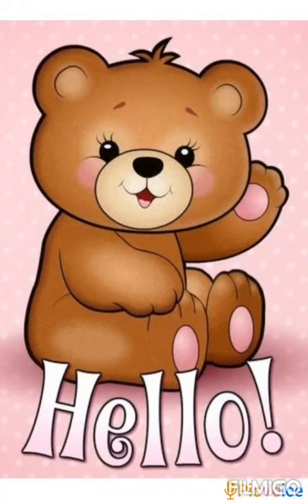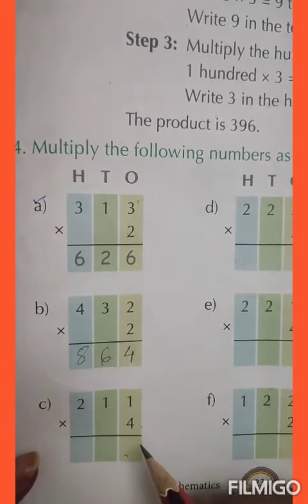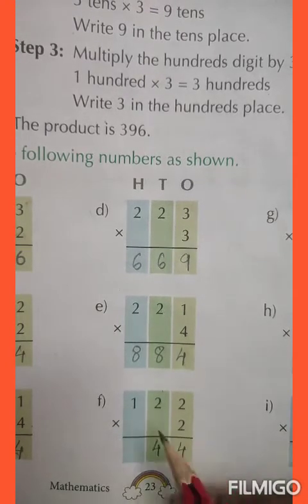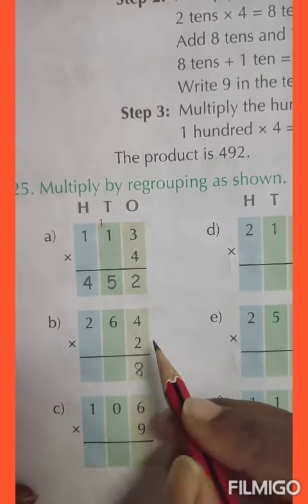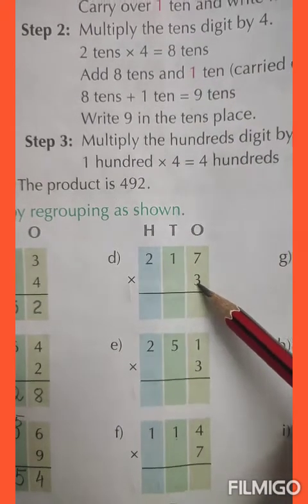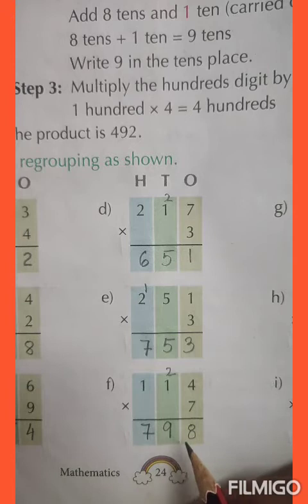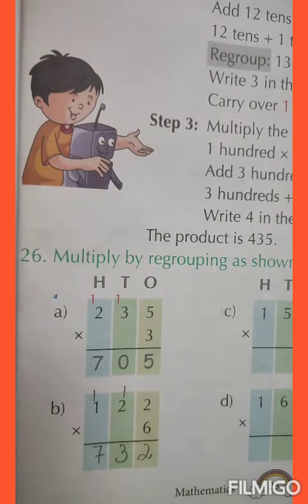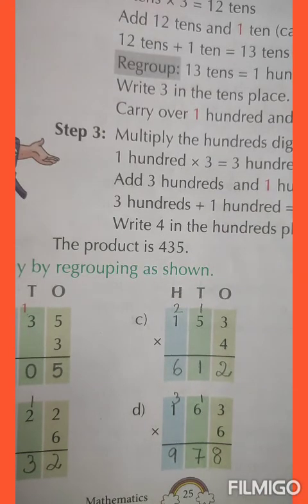CLASS II:: MATHEMATICS:: CHAPTER 5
MULTIPLICATION WITHOUT AND WITH REGROUPING. Qs. No. 24, 25&26